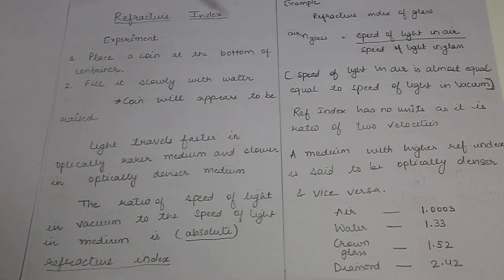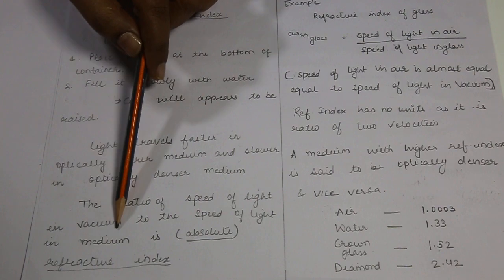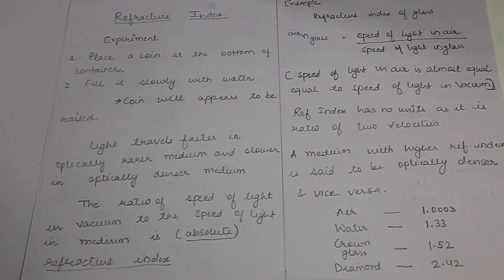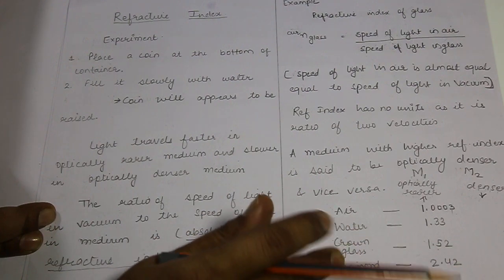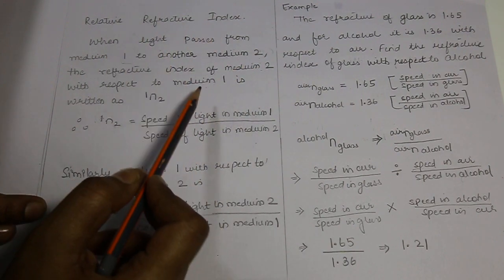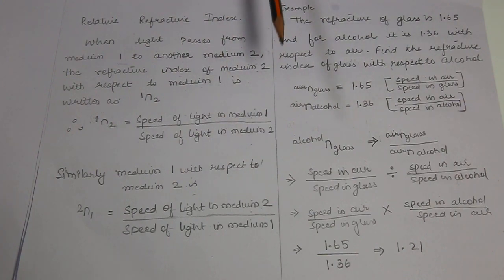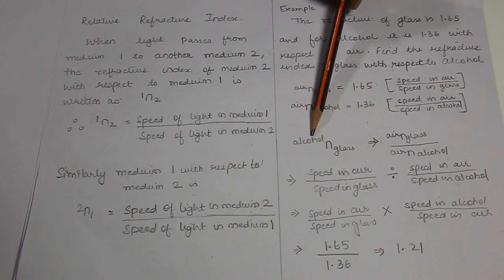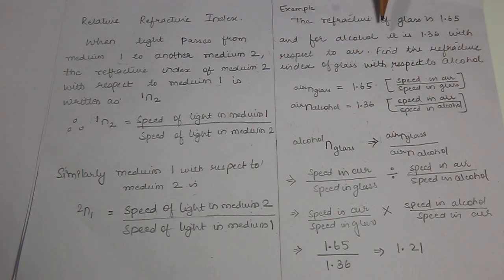Physics Light Refractive Index And Relative Refractive Index Class 10 Pt 2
This is a tutorial on the Refractive Index and relative refractive index. It explains both with the help of an example which clearly brings out the difference between two.

I hope you like this. Keep me posted with comments, also in case of any question feel free to post in the comments section, I'll try to answer it at the earliest.